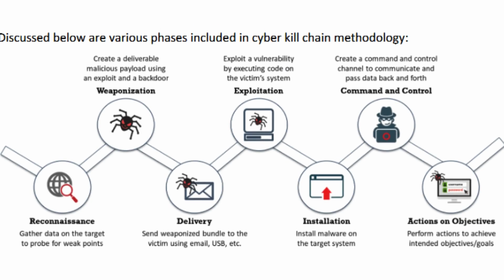CEH-CERTIFIED ETHICAL HACKING | SHORT VIDEO COURSE | BASIC TO ADVANCE | ENGLISH | LECTURE#05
A CEH (Certified Ethical Hacking) course covers a broad range of topics, from basic cybersecurity fundamentals to advanced hacking techniques. The curriculum often includes an introduction to ethical hacking, different types of hackers, and the five phases of hacking. Students learn to use various tools for reconnaissance, network scanning, and vulnerability analysis. The course also delves into system hacking, malware threats, social engineering, and denial-of-service attacks. Other modules typically cover web server and web application hacking, SQL injection, wireless network security, and even mobile and cloud platform hacking. The goal is to teach individuals to think like a hacker to better defend systems against cyber threats.